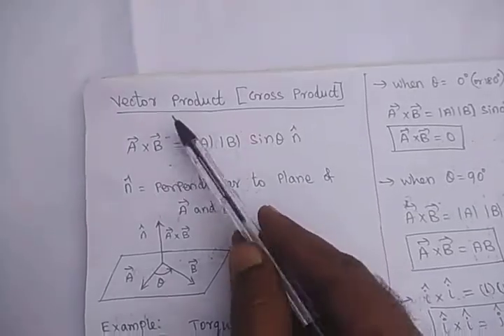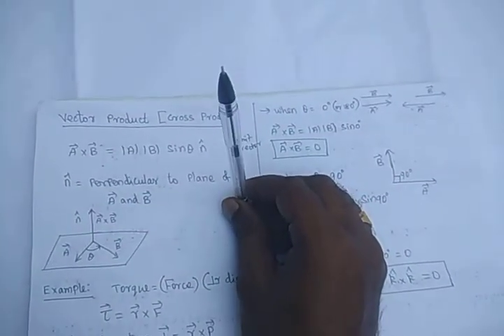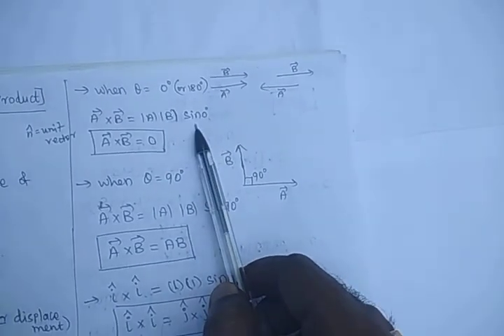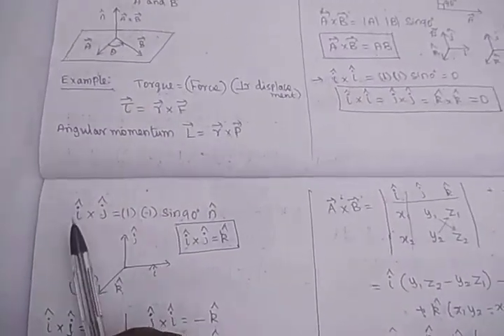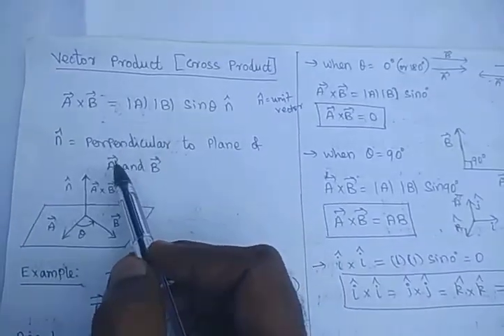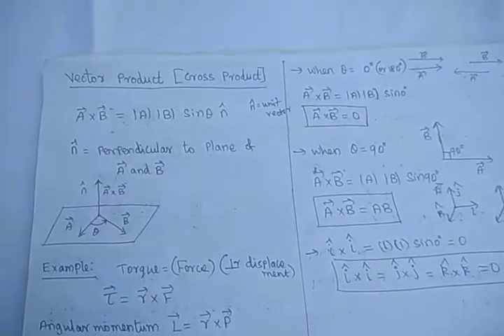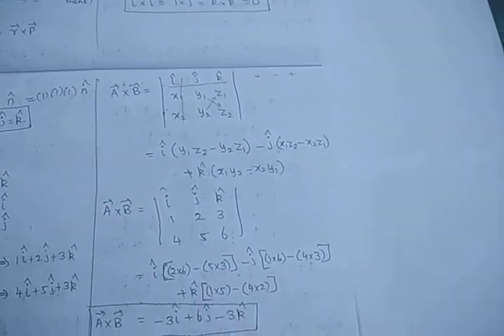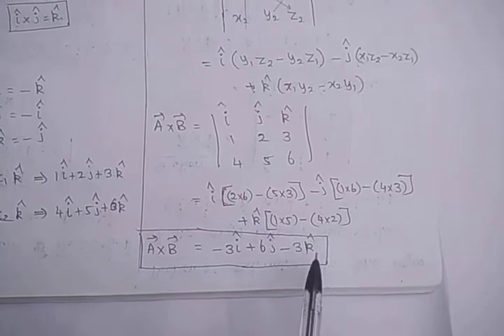Class 11 session 29 vector product of two vectors